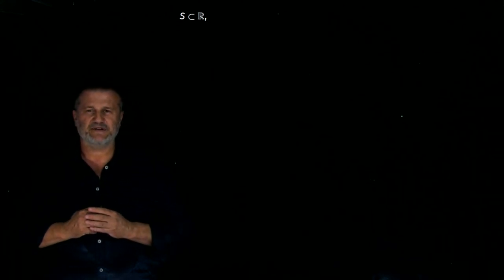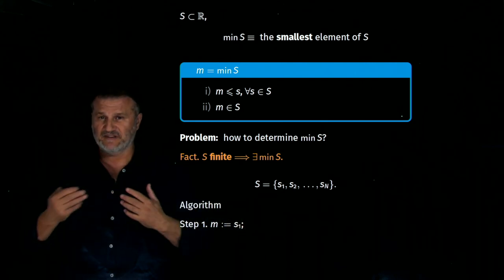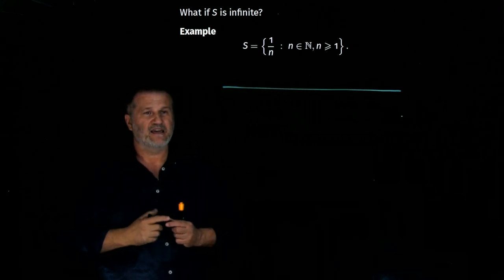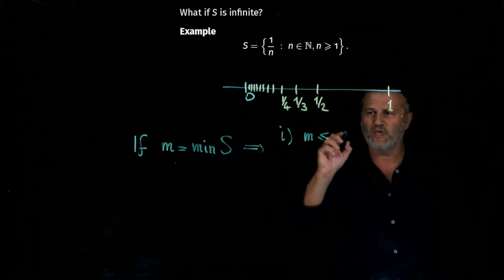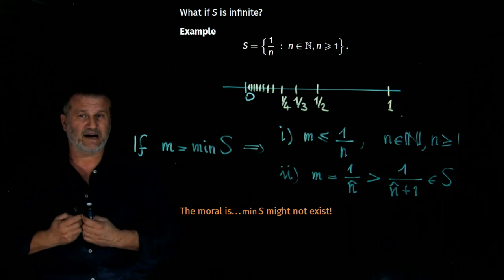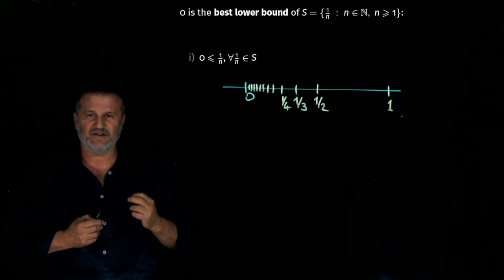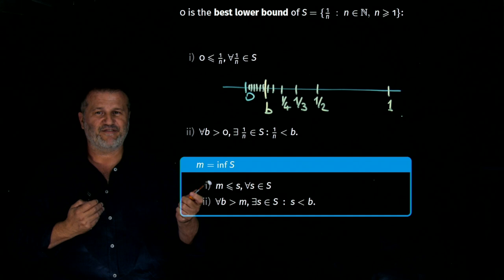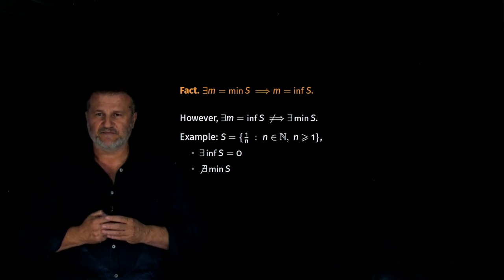Greatest Lower Bound (or infimum of a set)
In this video we focus on the definition of infimum of a set of real numbers, comparing this with the minimum.